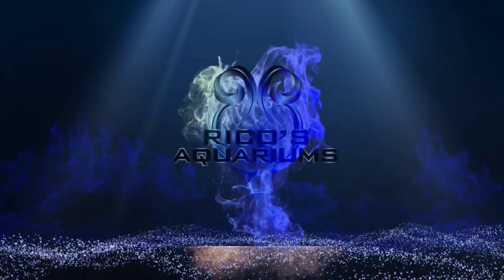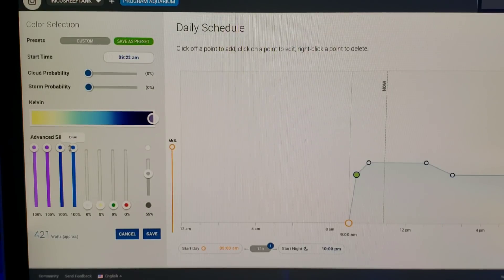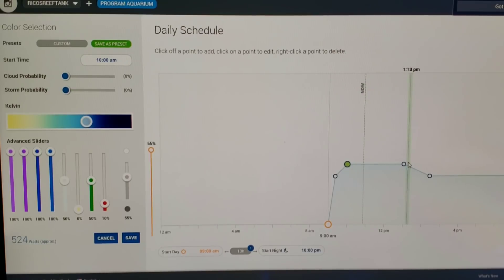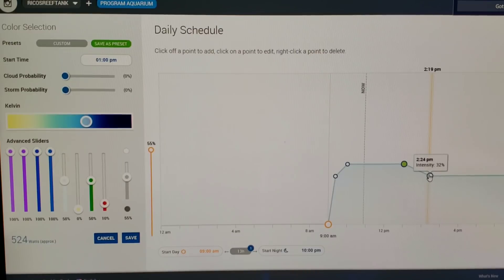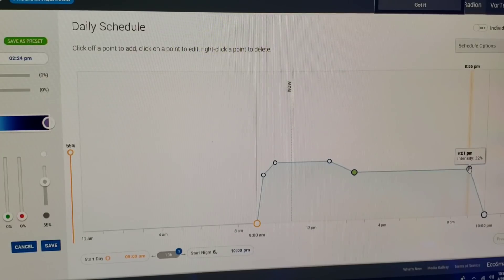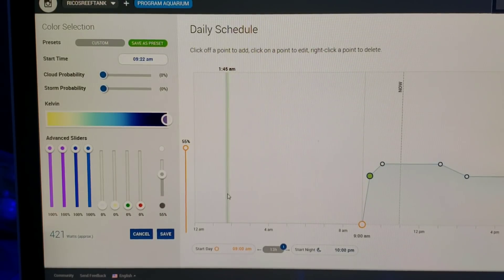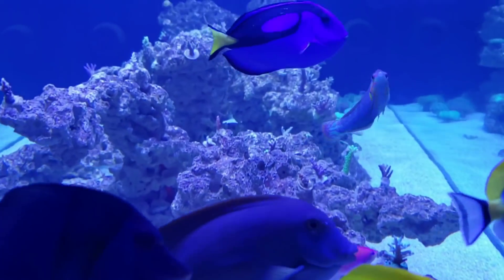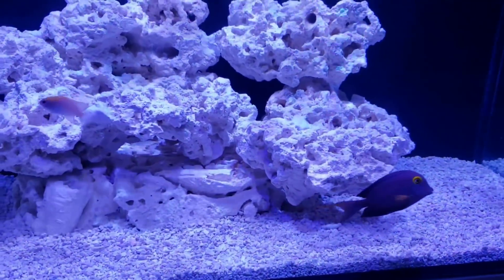Marine aquarium lighting schedule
My marine aquarium lighting settings using Radions XR30 G4 pro/ xr15 pro.